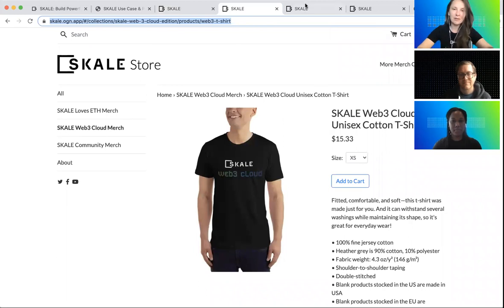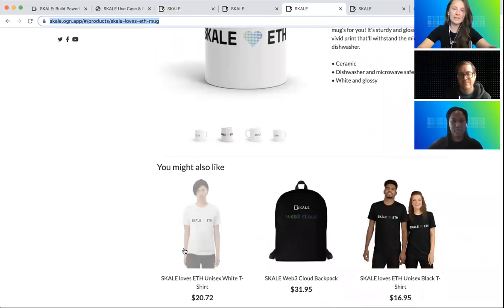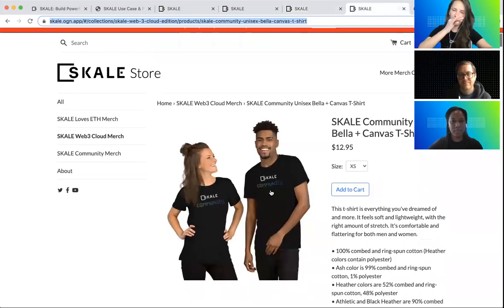Code & Dapp Updates #3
In today’s update:

SKALE’s VP Product Chadwick Strange, VP Solutions Engineering Christine Perry and VP Marketing Jenia Barkanova update the community on the latest  product development and marketing initiatives.  Topics include: finalizing the cryptography audit, gas optimization, refacing the block explorer, the partner and use case marathon and more.

About SKALE’s Code & Dapp updates
These are bi-weekly episodes on practical aspects of SKALE Network building. Each update will be short (around 10-12 mins) and will feature key SKALE personalities driving code, product, integrations, developer relations, marketing, and much more.